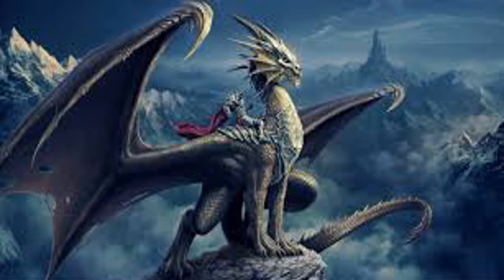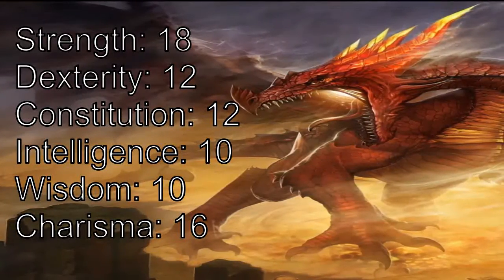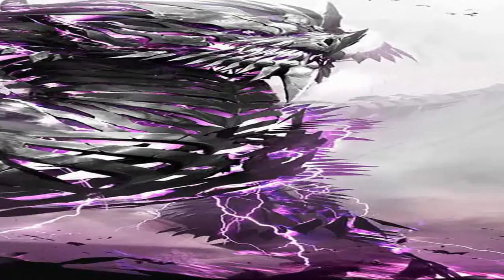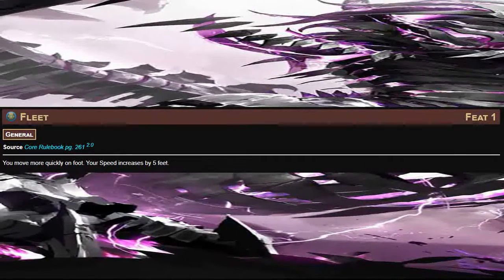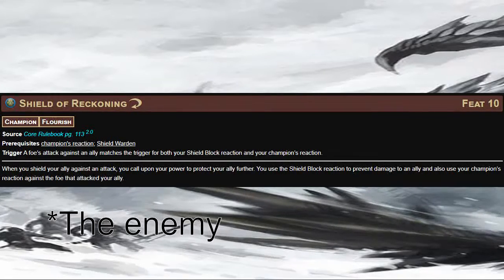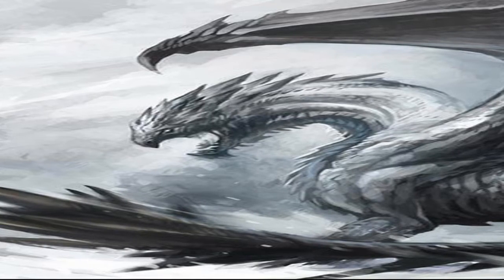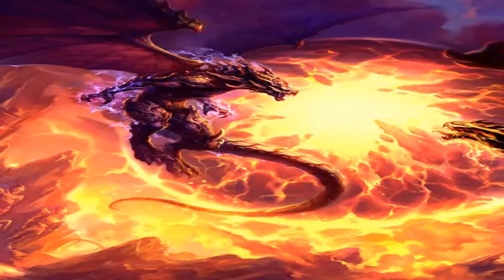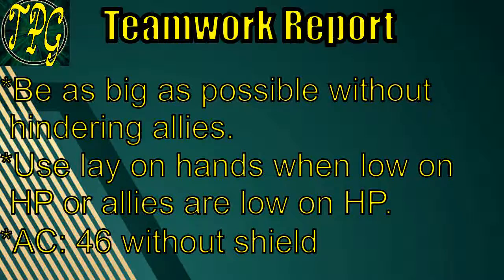Battlezoo Ancestries: Dragons Pf2e Teamwork Build: Draconic Defender Champion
Hey guys! Time to build a dragon! That's right, we will be using the rules from the battlezoo ancestry: Dragons book! Today we are going defensive with the champion.
Pathfinder 2e is a variant on the ruleset of the Dungeons and Dragons tabletop roleplaying game.